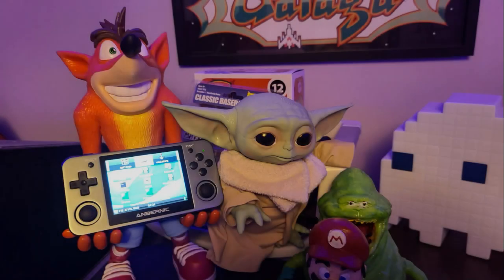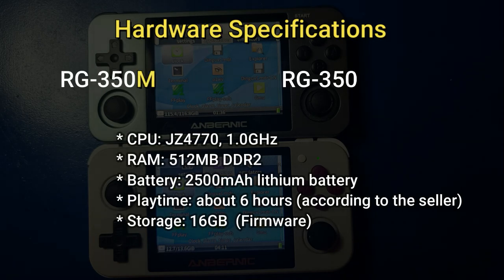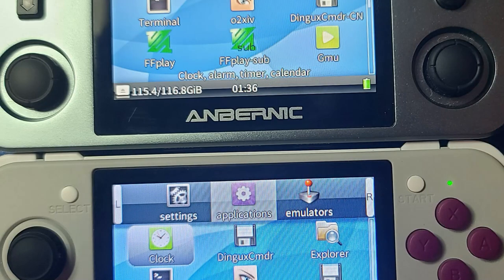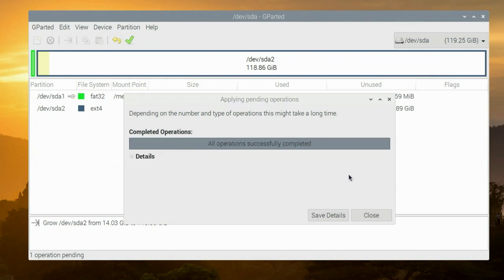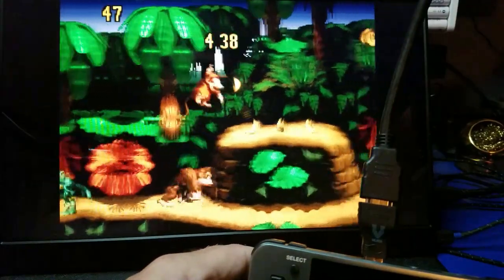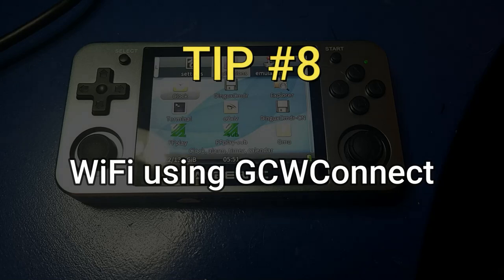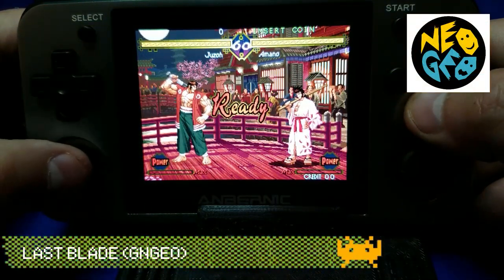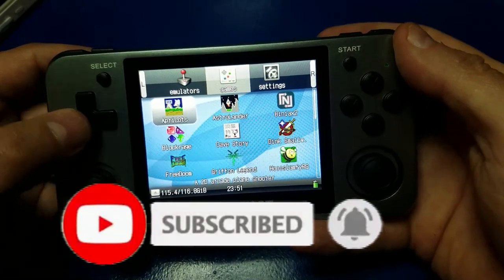RG350M Review (Anbernic): The Metal version of the popular RG350 + Tips!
In this video, we will take a look at the RG-350M with an aluminum shell!  This is the latest addition to the RG-350 product line which also includes a new 640x480 IPS display.  While it shares many specifications with the original RG-350 there are some differences between the two.

Big "Thank You" to TomTop for sending this unit for review!